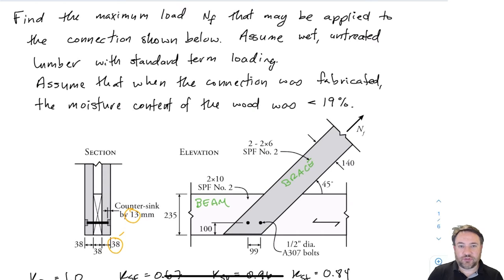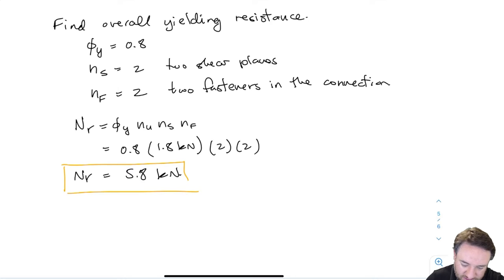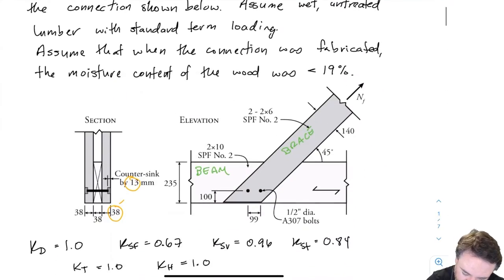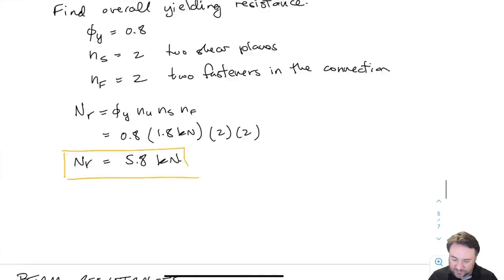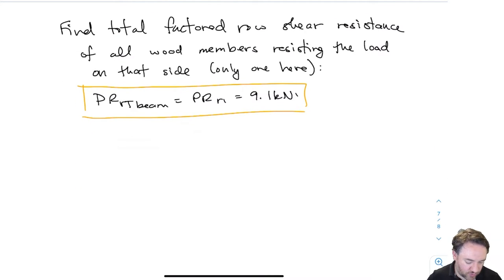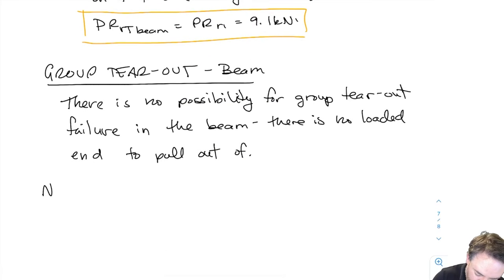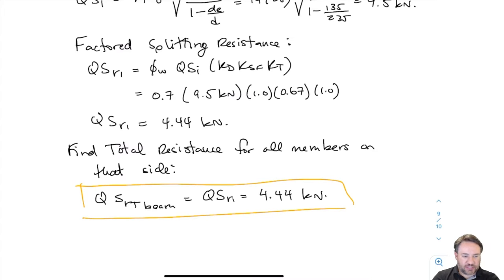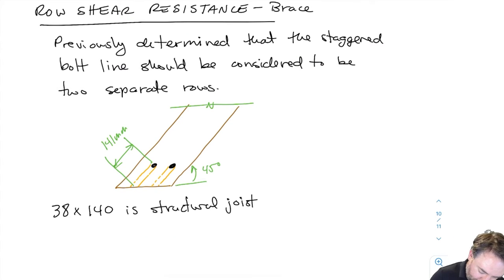Bolted Wood Connection Example 2 - Part 2 Row Shear, Group Tear-out, Net Tension, and Splitting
Bolted Wood Connection Example 2: wood-wood-wood (WWW) connection loaded at an angle to grain (beam and brace). Part 2: Row Shear, Group Tear-out, Net Tension, and Splitting resistances.

Copyright Notices:

Some content from the Wood Design Manual 2017, courtesy the Canadian Wood Council (CWC).

With the permission of Canadian Standards Association, (operating as "CSA Group"), 178 Rexdale Blvd., Toronto, ON, M9W IR3, material is reproduced from CSA Group standard CSA 086:14 and CSA 086:19, Engineering design in wood. This material is not the complete and official position of CSA Group on the referenced subject, which is represented solely by the Standard in its entirety. While use of the material has been authorized, CSA Group is not responsible for the manner in which the data is presented, nor for any representations and interpretations. No further reproduction is permitted.